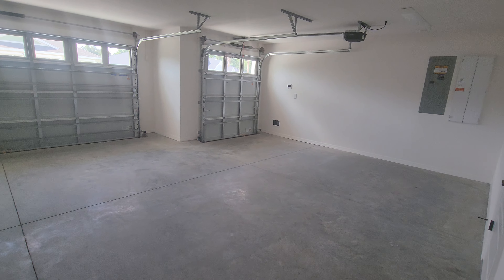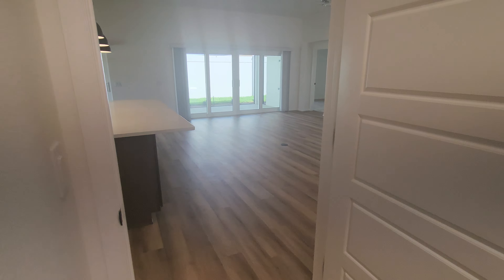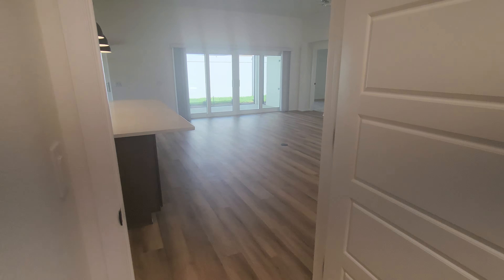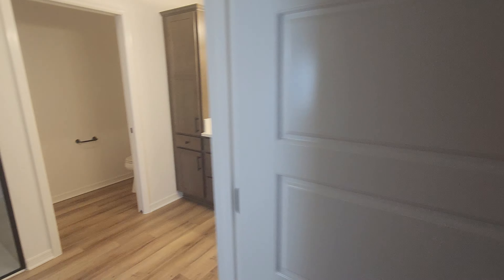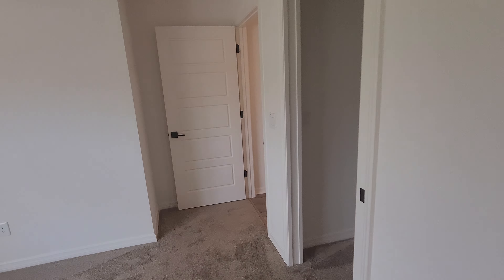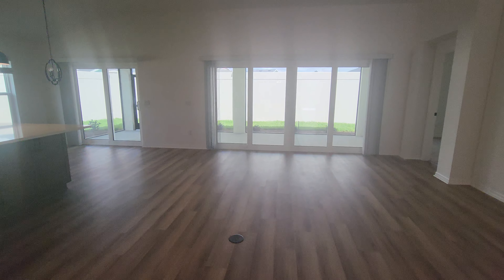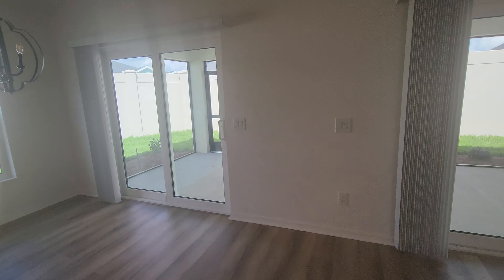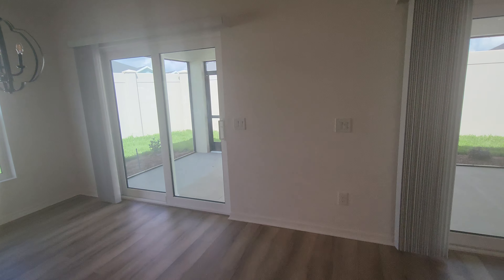Veranda in Newell